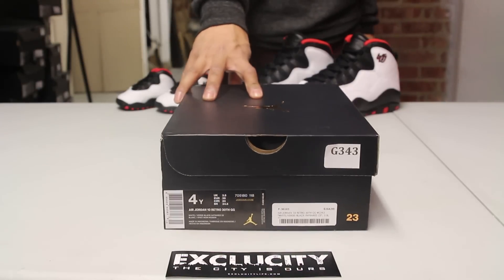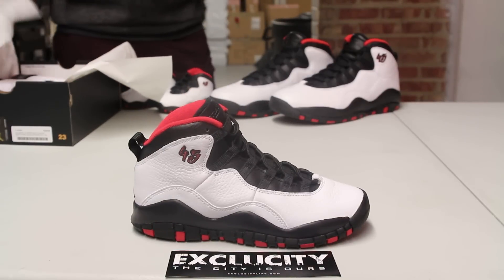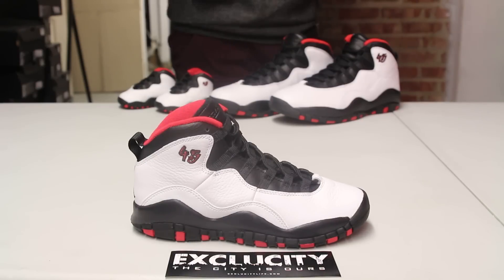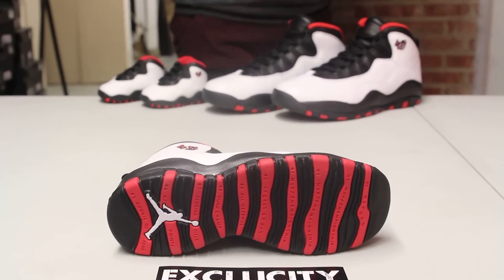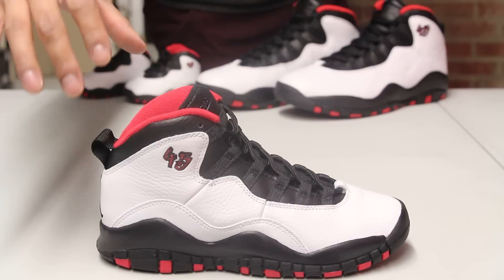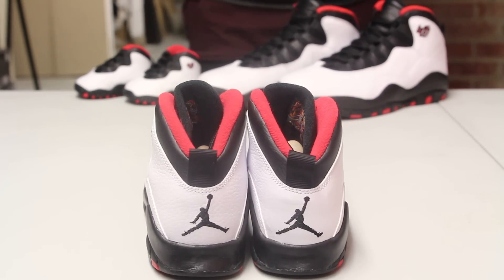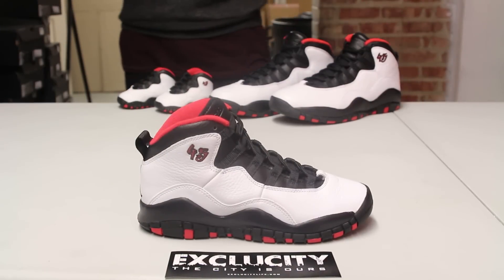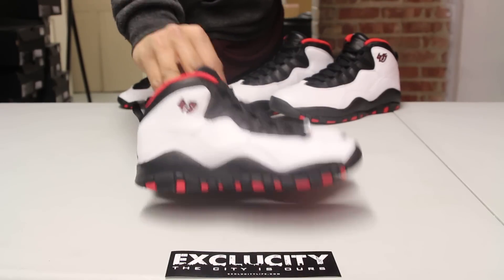Air Jordan 10 Retro GS "Double Nickel" Unboxing Video at Exclucity